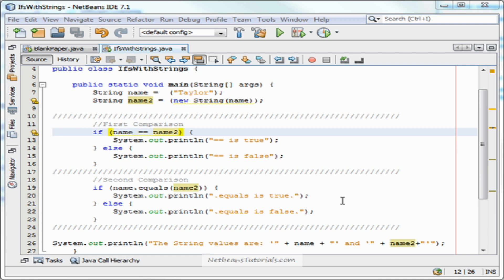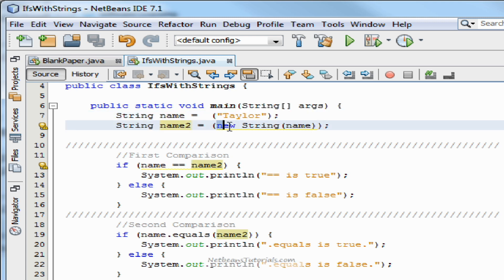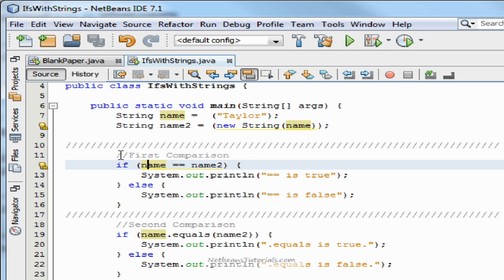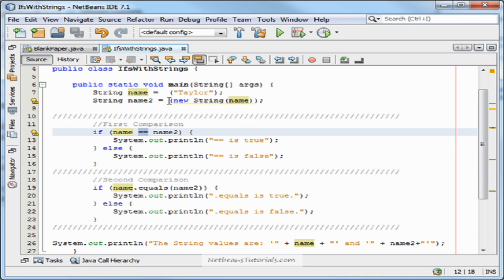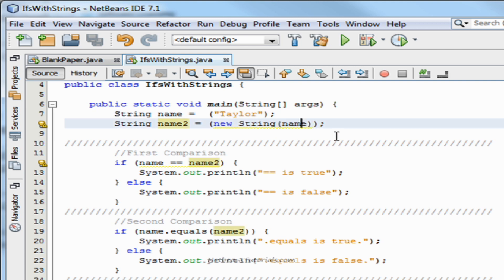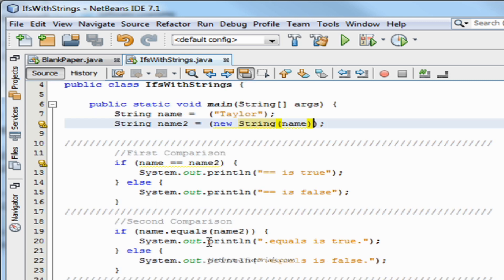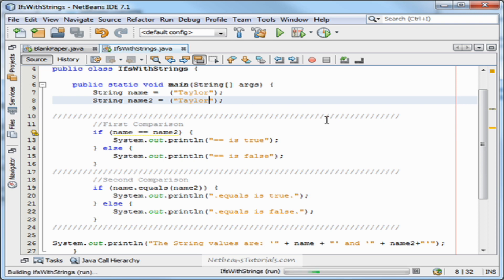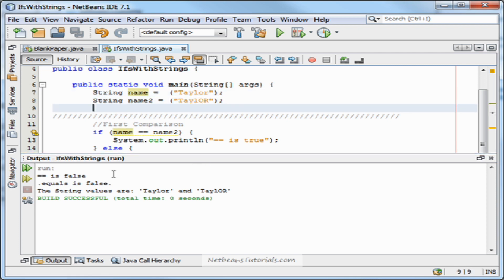Comparing Strings in Java, == and .equals();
This little video details the differences between the two functions of '==' and '.equals' and how they work in java.
In short, == compares the literal object and not the object value.
.equals searches for the object's value, then does the comparison.